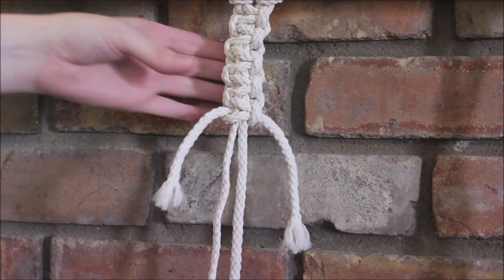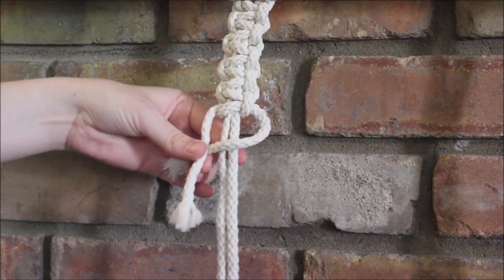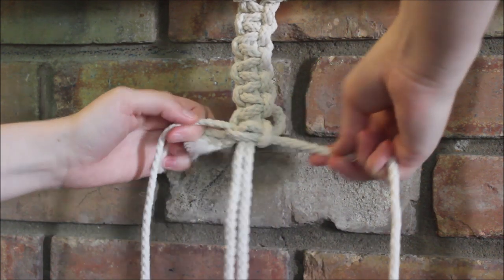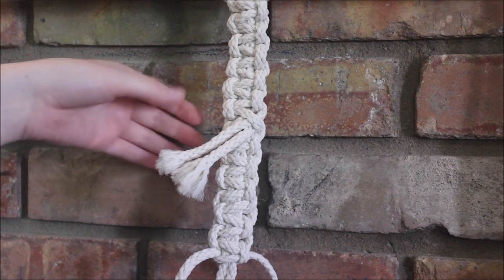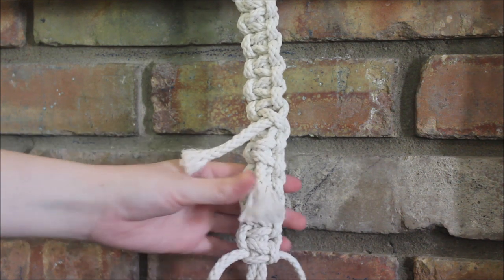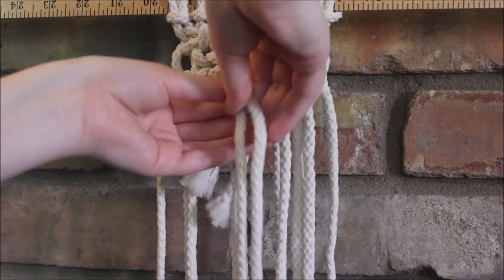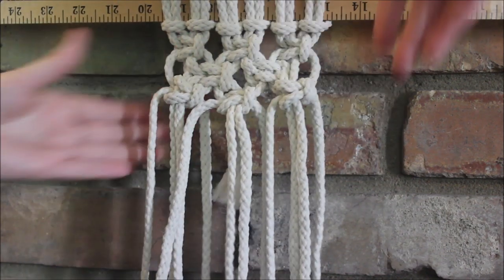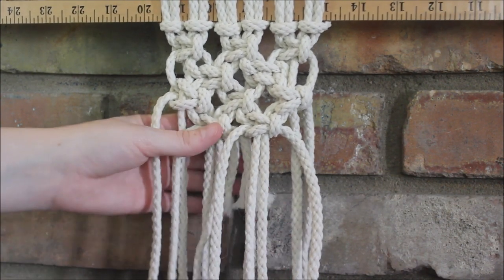HOW TO ADD MACRAME CORD WHEN RUNNING OUT // Square Knot Addition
This video teaches you how to add extra macrame rope if you run out while tying square knots. I show you how to replace both the working ropes (the ones that tie around the center) and the filler/base ropes (the ones in the middle).

ROPE USED:
-Bonnie Craft Cord 6mm